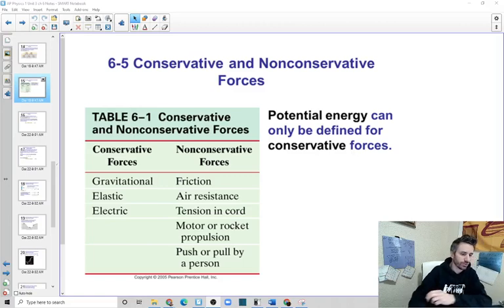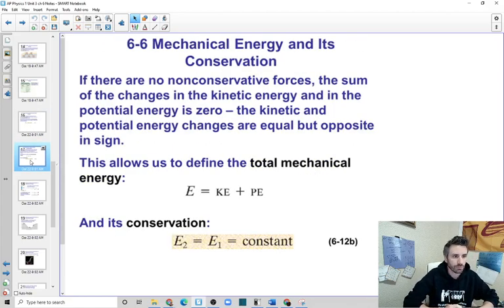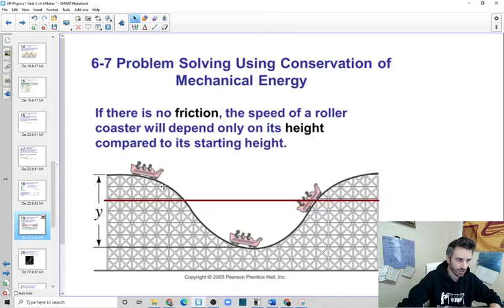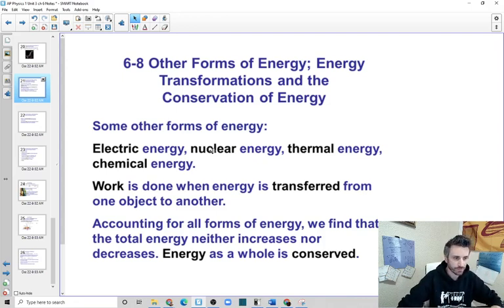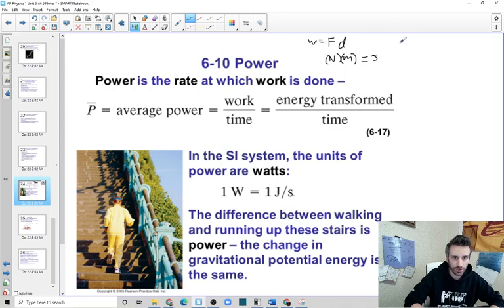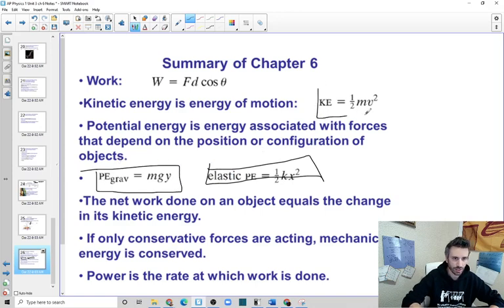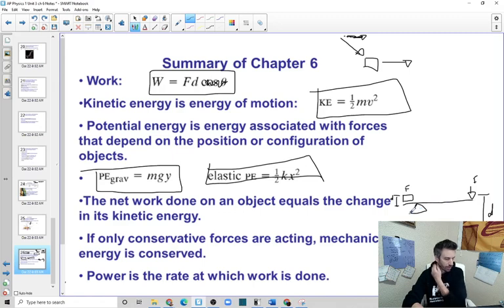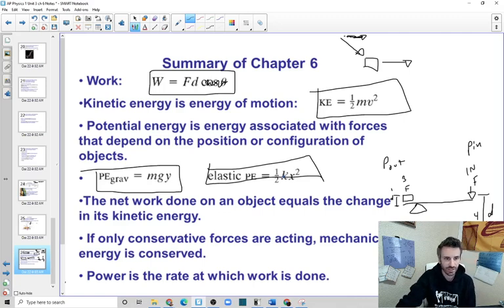Work and energy notes part 2